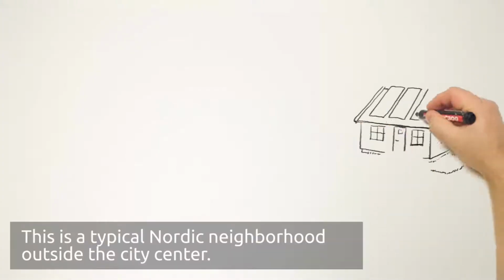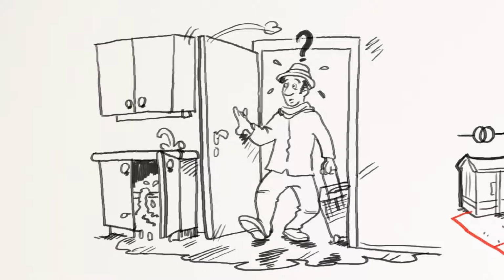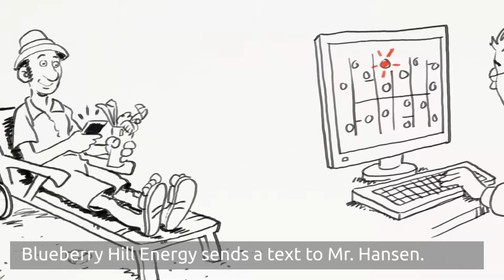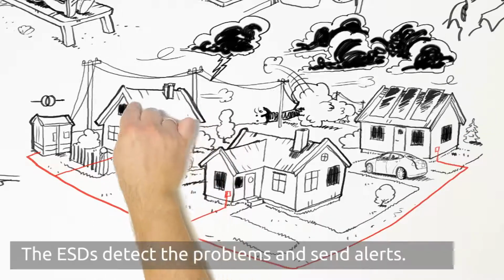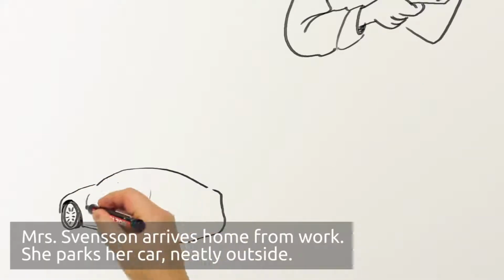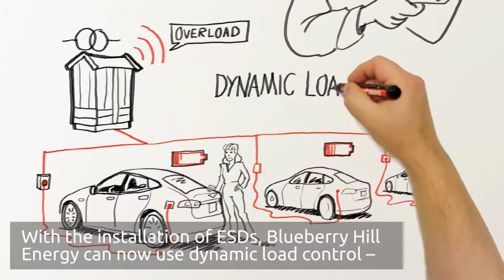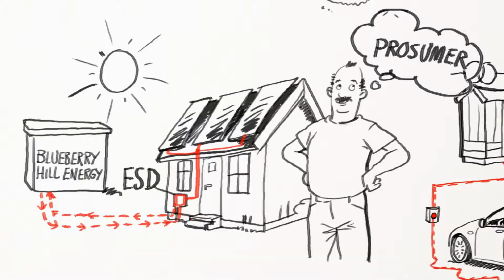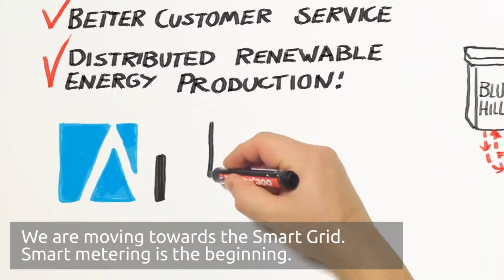Meanwhile in Blueberry Hill (with English voice-over and subtitles)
Far up in the Nordics there’s a town called Blueberry Hill. The local energy company, Blueberry Hill Energy, has recently deployed a new Automated Metering Infrastructure, and new smart meters have been installed in their customers' homes. What does the energy company gain from the new AMI solution? And how does it affect their customers’ daily lives?